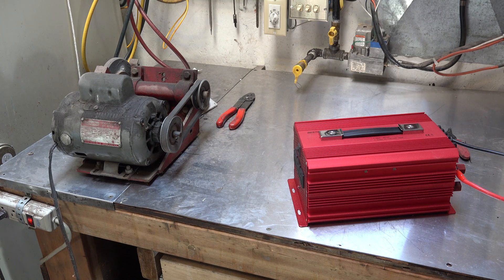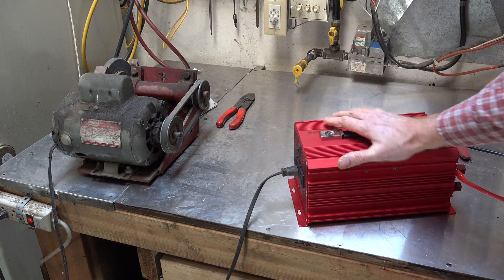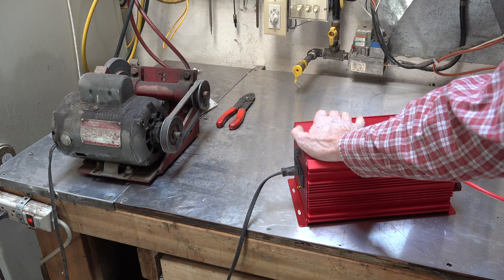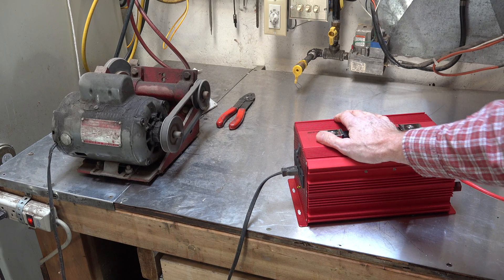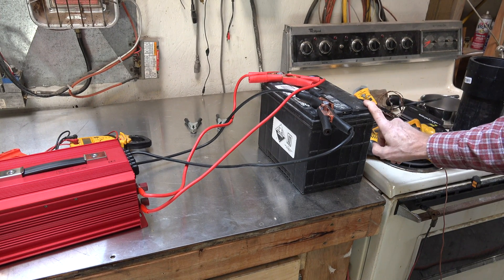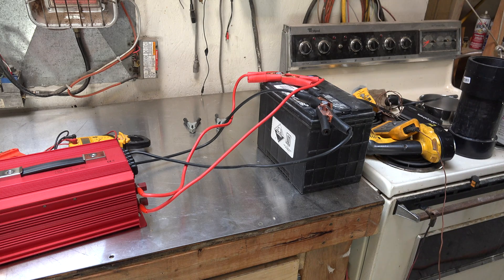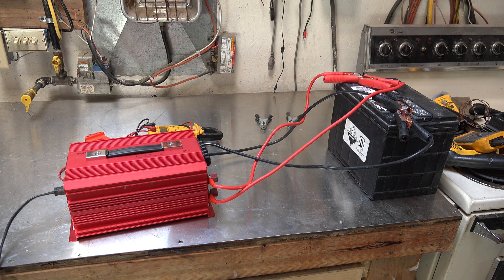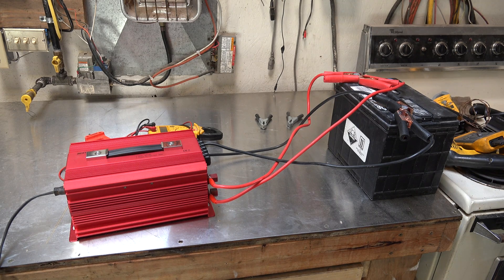Bestec inverter test of capacitor start start motors #3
This one checks the performance of this inverter when used with capacitor start motors.